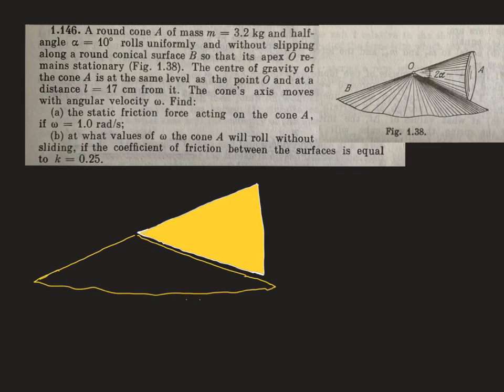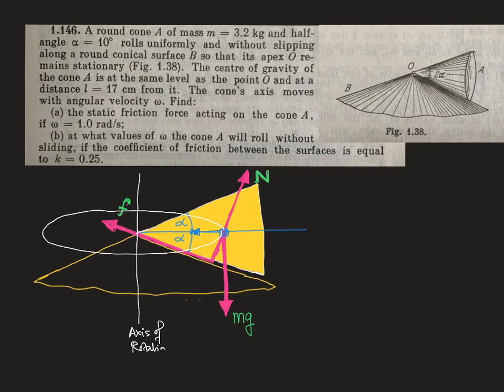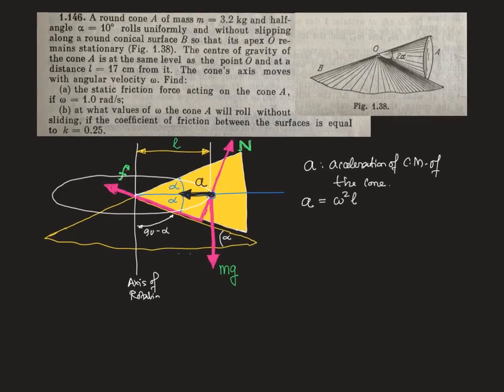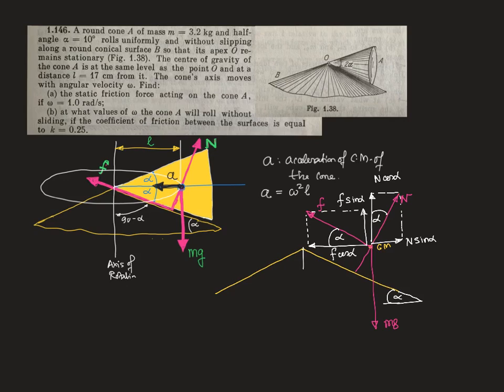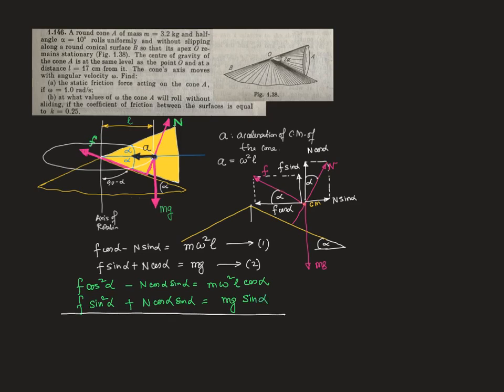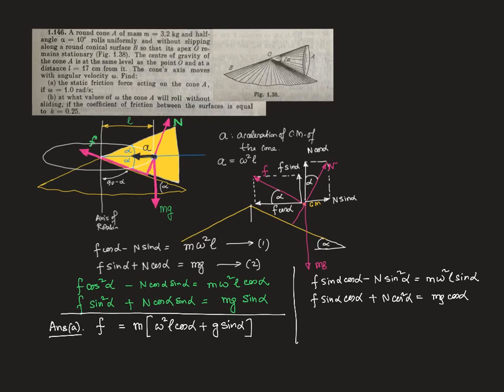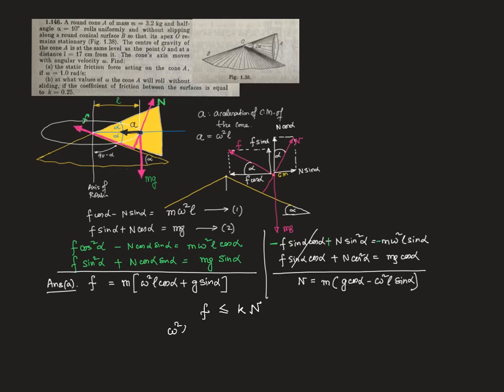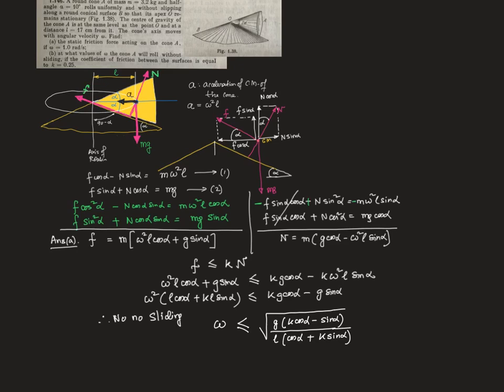12 October 2020